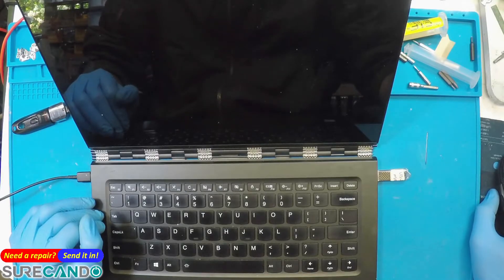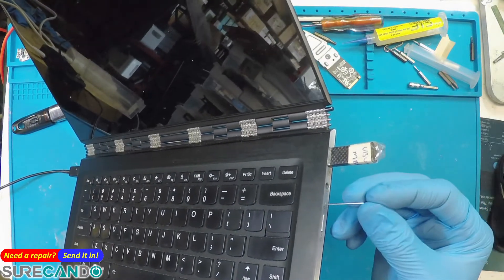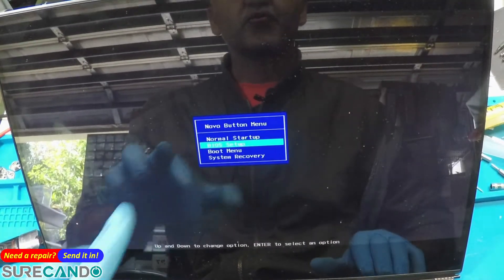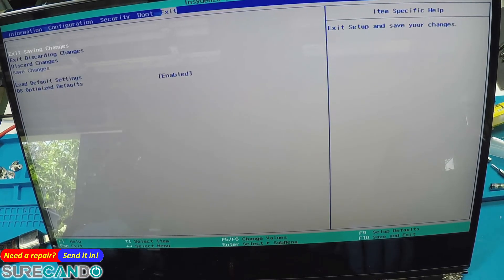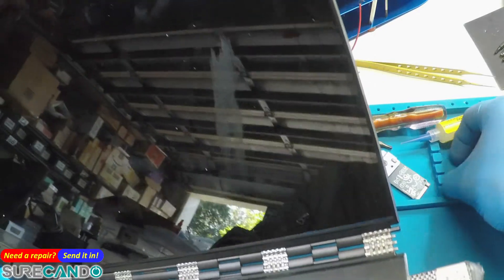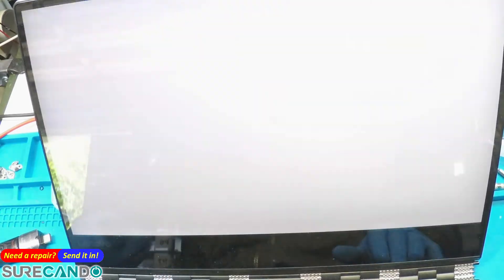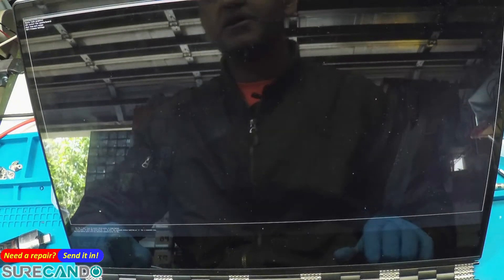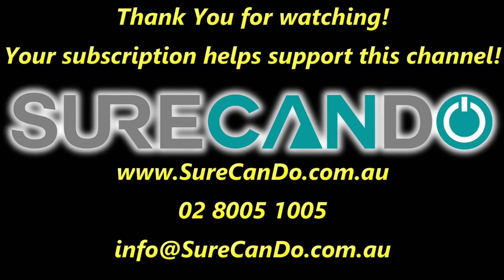Boot from USB, BIOS and disable Secure Boot Lenovo Laptops Yoga IdeaPad via Novo Recovery Button